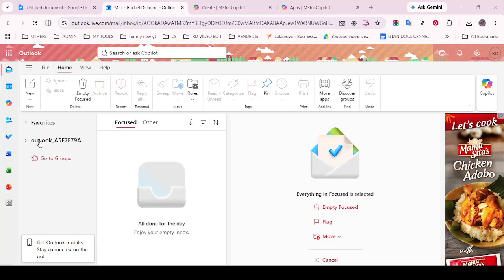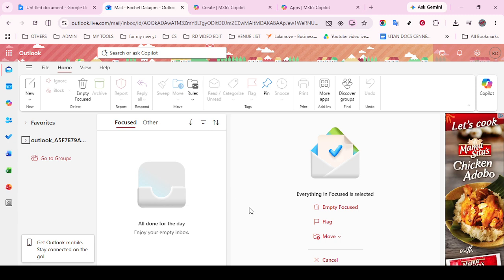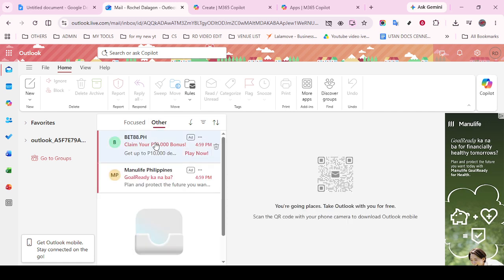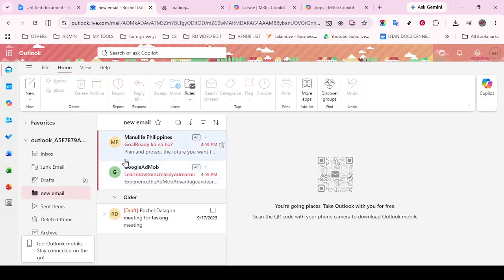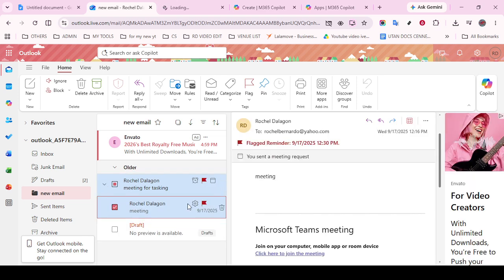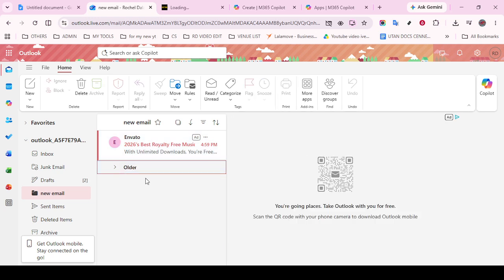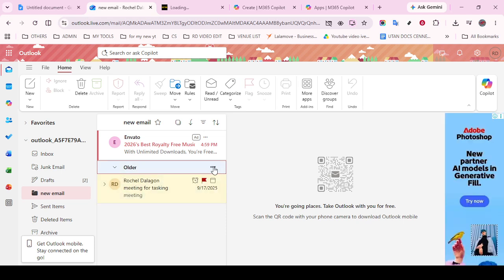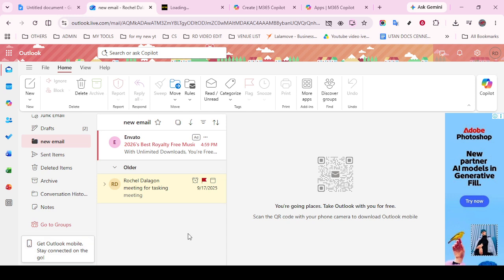How To Flag Emails In Microsoft Outlook